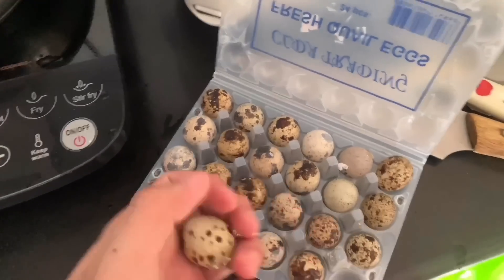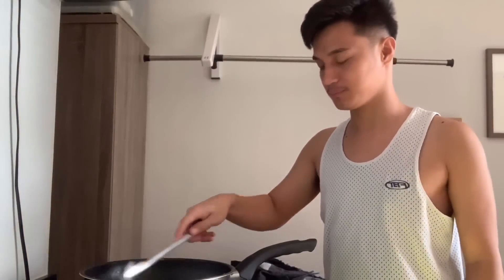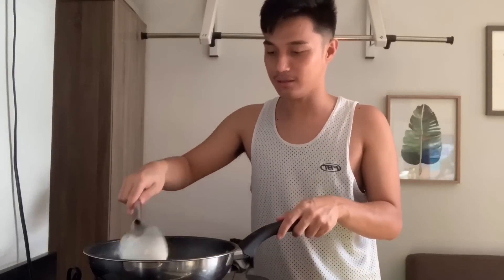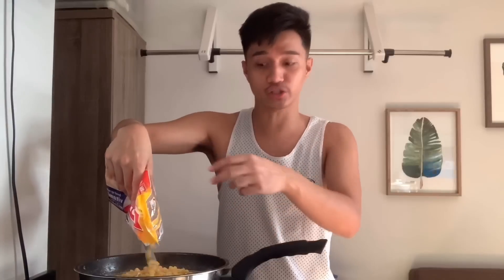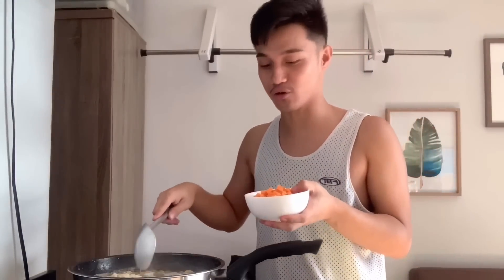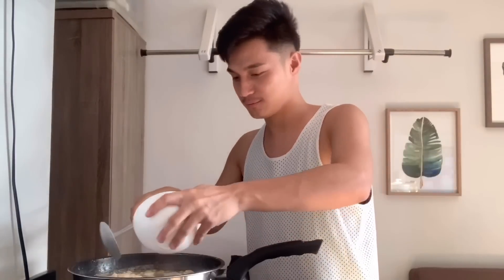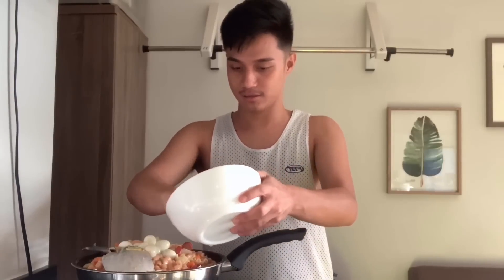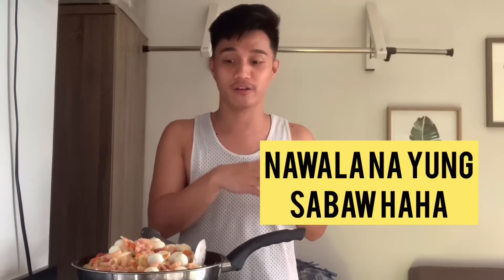FIRST TIME KO MAGLUTO NG SOPAS , KINULANG NG SABAW HAHA| Vlog#16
KULANG PA SA SABAW YUNG SOPAS HAHAHA 😂

Username : ysonpogi OR nueca jayson